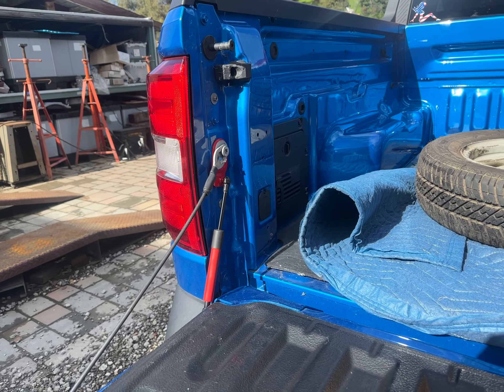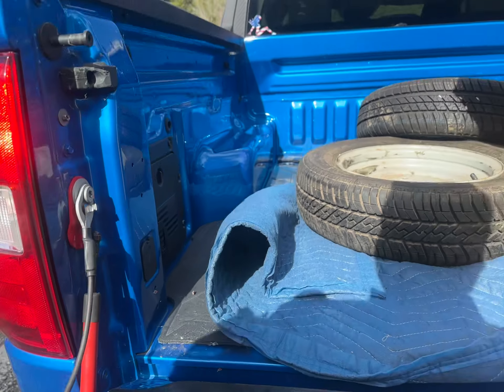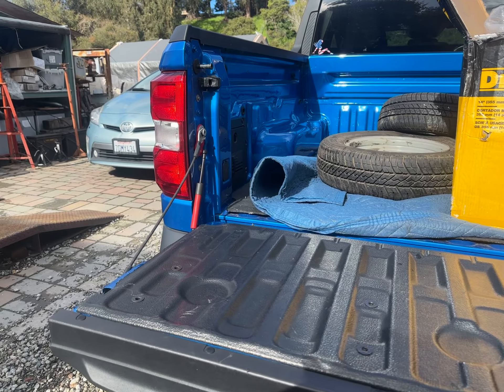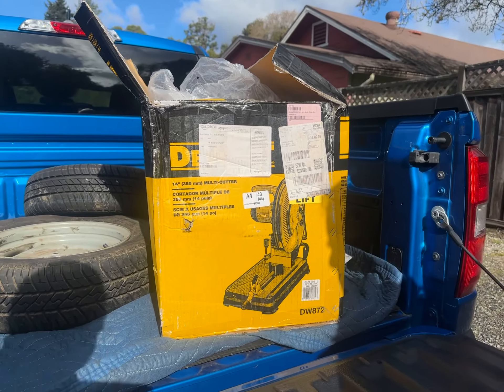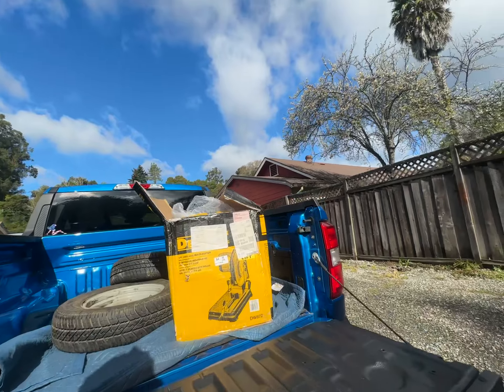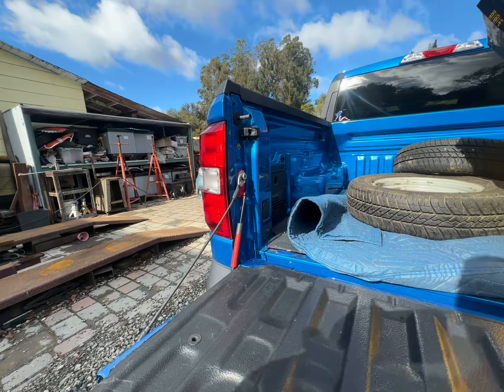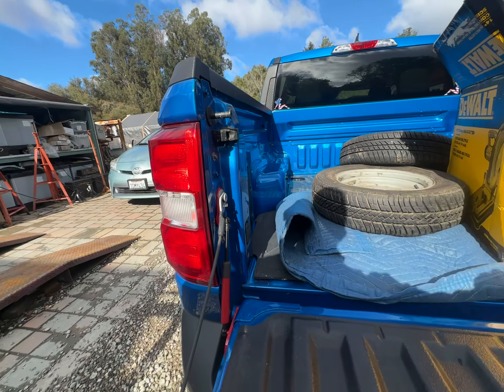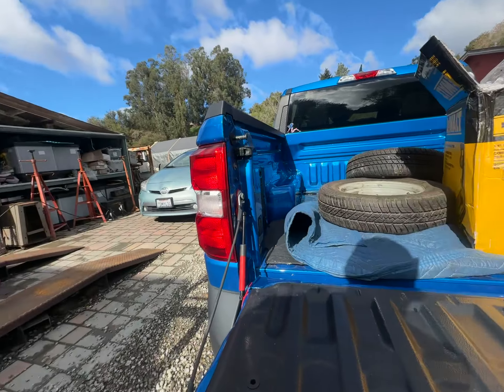20240314 2023 Ford Maverick tail gate soft strut release install